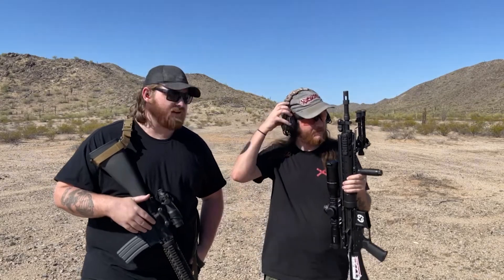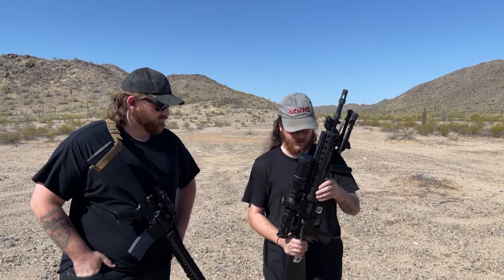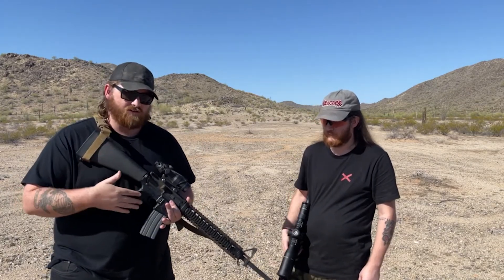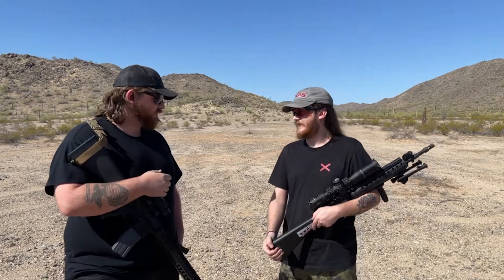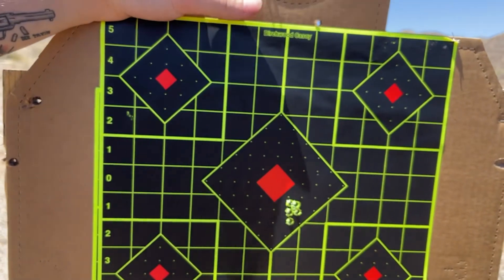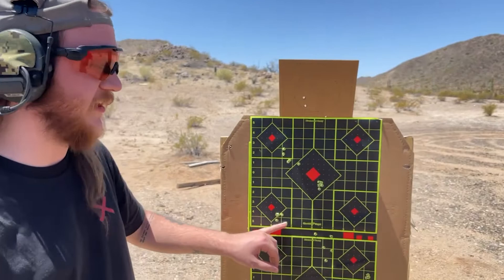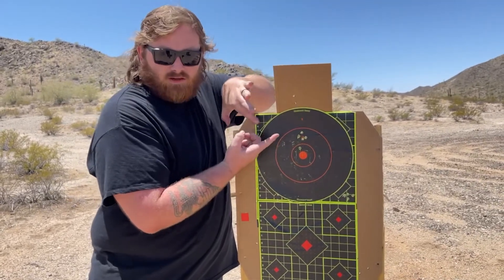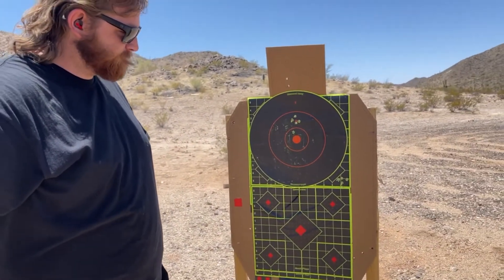Damian’s MK12 SPR: Zeroing and Testing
Part One to the Mk12 Project

We test various types of match ammo through the PRI MK12, with varying degrees of success, as well as a comparison of the comparable M16A4.